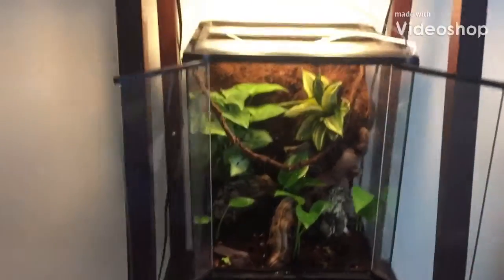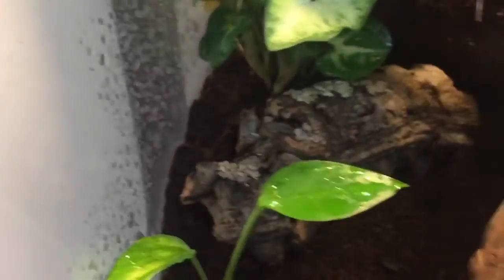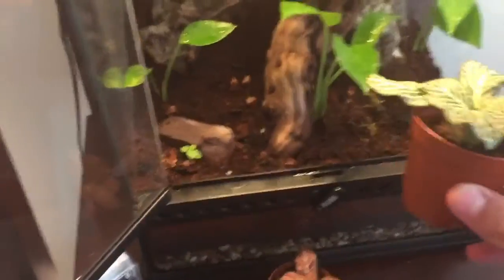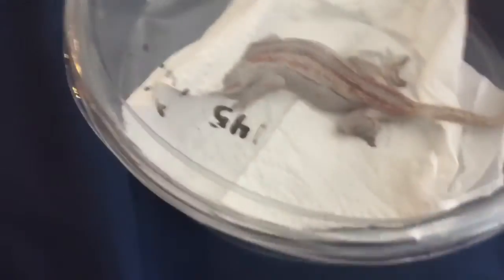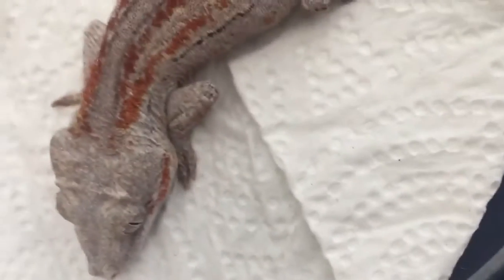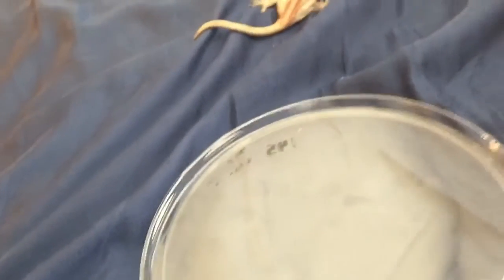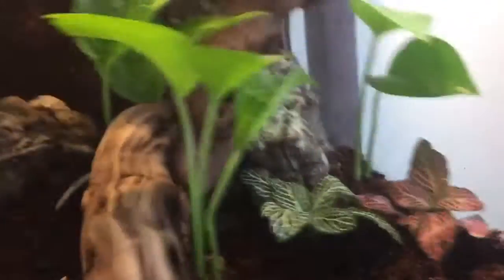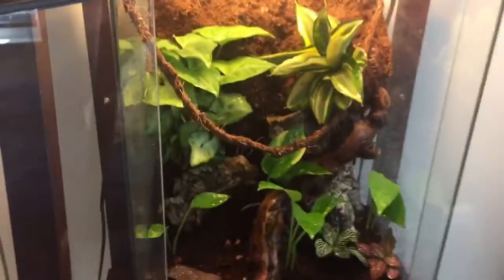New Reptile Addition and Vivarium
It’s been a minute but I’m back